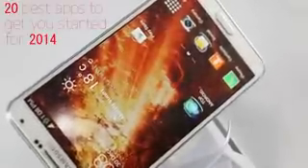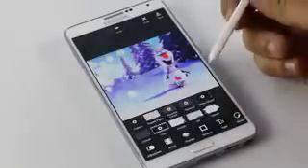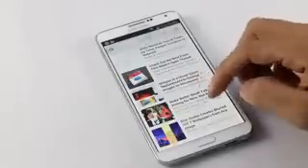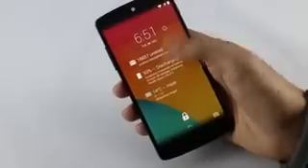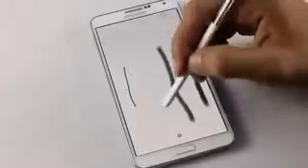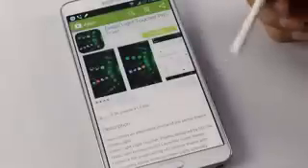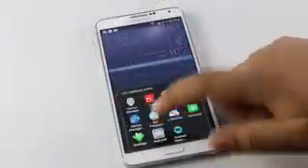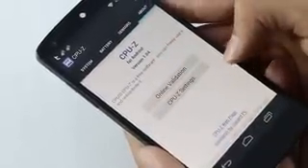Top 20 Best Android Apps 2014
These are my suggestions as to the best 20 apps in android today.